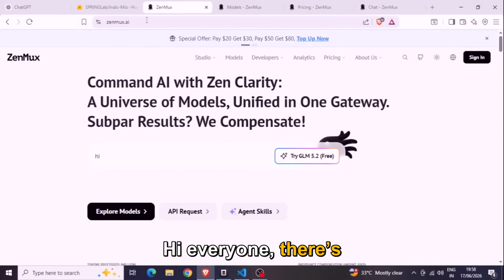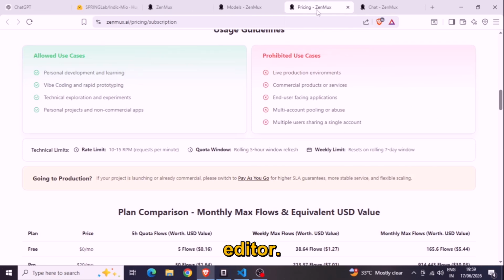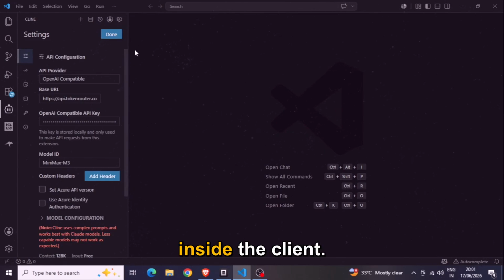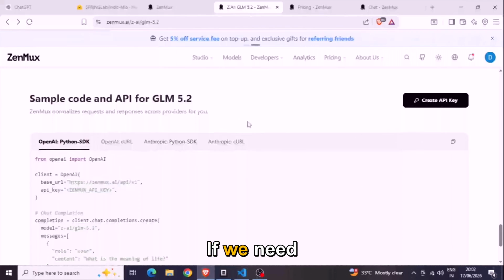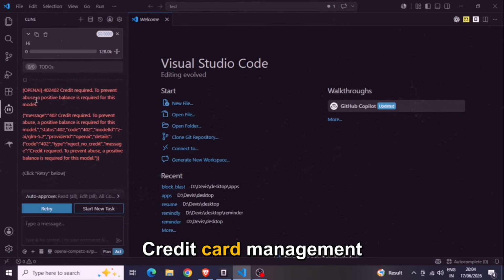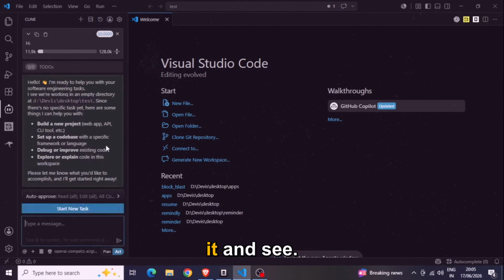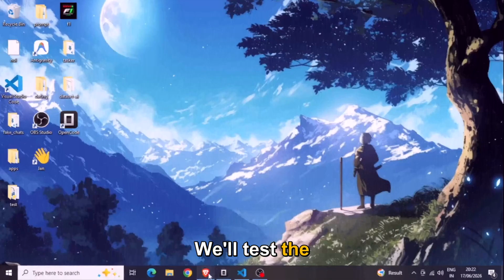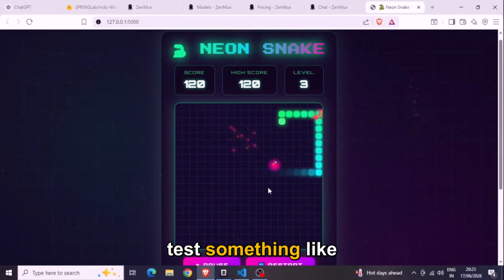Get GLM 5 2 FREE API Key — No Credit Card Needed! Full Step by Step Tutorial 2026!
Get GLM 5.2 FREE API Key — No Credit Card Needed! Full Tutorial 2026!
In today's video, I'll walk you through the exact step by step process to get a completely FREE GLM 5.2 API Key in 2026 — no credit card, no paid plan, no hidden fees — just instant free access to one of the most powerful and talked about open source AI models right now!

📌 What's covered in this video:
✅ What is GLM 5.2 and why you need a free API key
✅ How to create a free account — step by step
✅ How to get your GLM 5.2 API key for free in minutes
✅ How to test your API key and verify it works
✅ How to use your free GLM 5.2 API key in your own projects
✅ How much free usage you get with the GLM 5.2 free tier
✅ Tips & tricks to maximize your free GLM 5.2 API usage
 On top of this free GLM 5.2 API method, I also recommend oxyy.ai — it gives you daily free credits to access GLM 5.2, Claude, ChatGPT, Gemini and many more top AI models all in one place with absolutely no credit card required. It is the perfect backup for when your free GLM 5.2 API credits run out in 2026!

Getting a free GLM 5.2 API key is much easier than most people think — and in this beginner friendly step by step tutorial I walk you through every single click so you can get your free API key and start building within minutes in 2026!